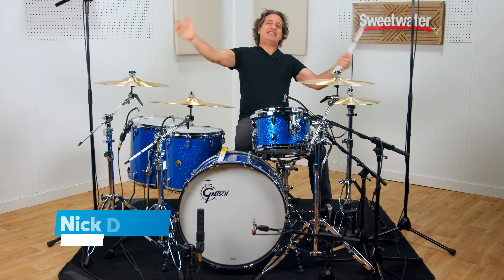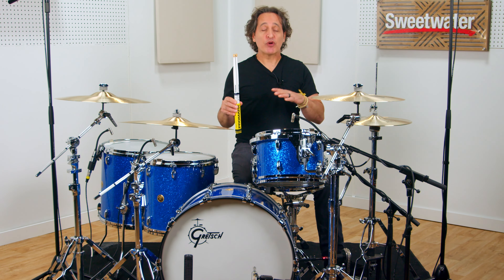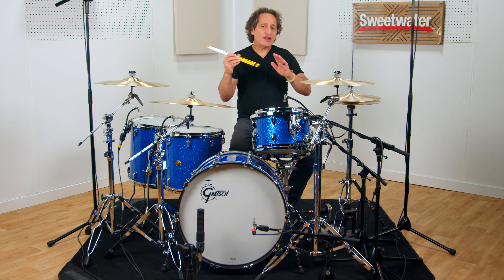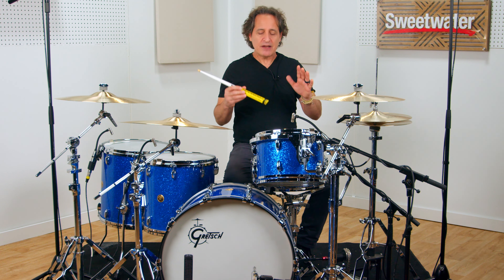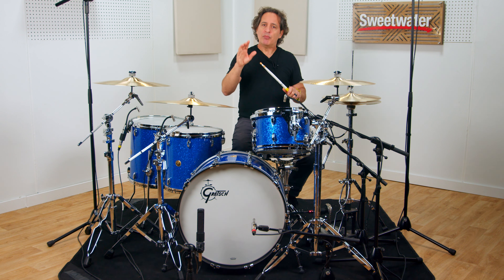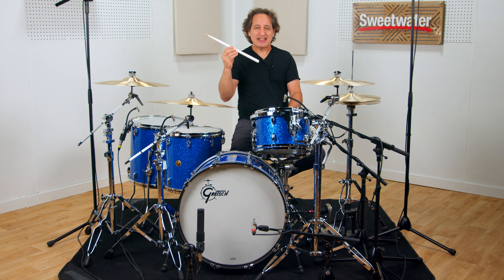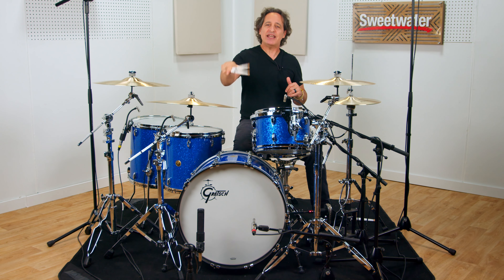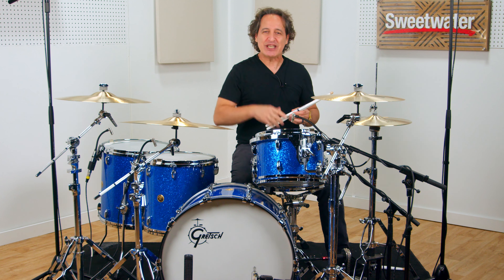Promark Nick D’Virgilio Signature Drumsticks Are Finally Here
Having lent his masterful drumming and vocal skills to the likes of Tear for Fears, Spock’s Beard, Genesis, and Mr. Big, to name a few, Nick D’Virgilio’s talents have earned him a well-deserved place among Promark’s pantheon of percussive powerhouses. That’s right: NDV’s got his own signature drumsticks! These 16-inch-long, 5AB-grip sticks were tailored to NDV’s diverse yet focused array of styles, perfectly suited to run the gamut of prog, rock, metal, jazz, fusion, and more. Precisely balanced hickory and acorn-shaped tips are accompanied by a slim taper to blend the best of 5A- and 5B-sized sticks for a superlative in-hand feel. We’ll let Nick tell you the full story himself. Check it out!

Want more videos on NDV and his drum expertise? Check out his chops — signature sticks and all — with his showcase of Lauten Audio’s first-of-its-kind large-diaphragm FET condenser Snare Mic